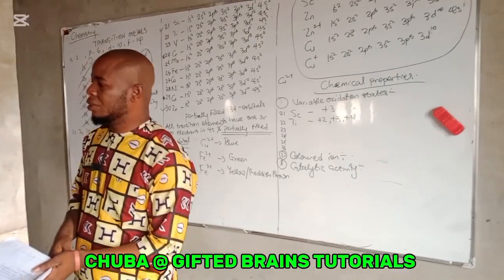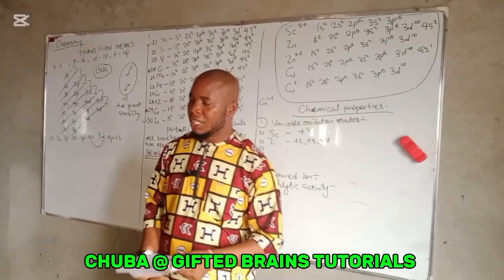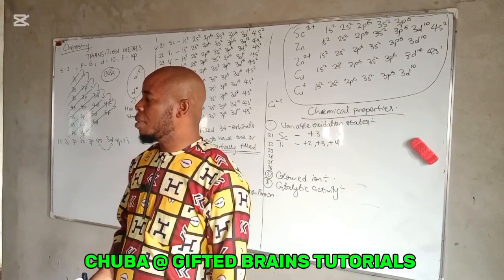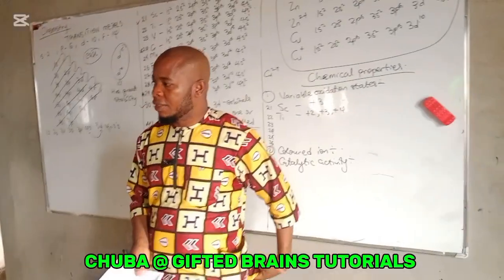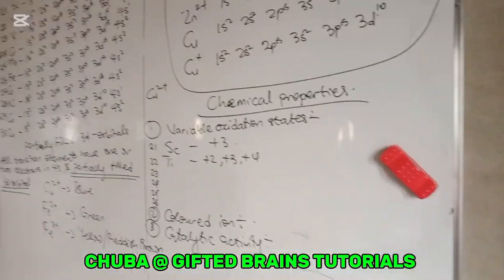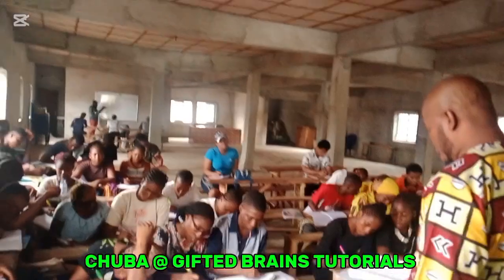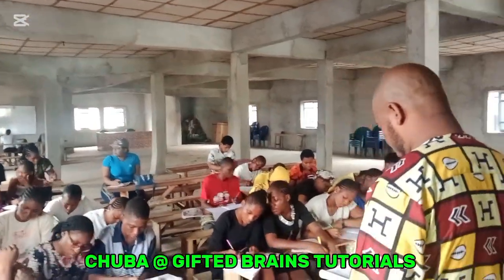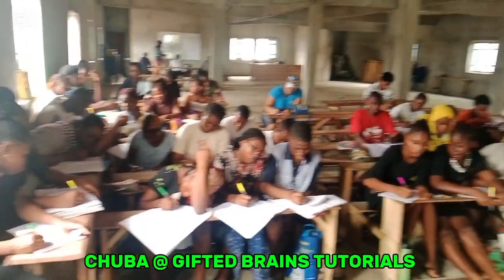GIFTED BRAINS TUTORIALS